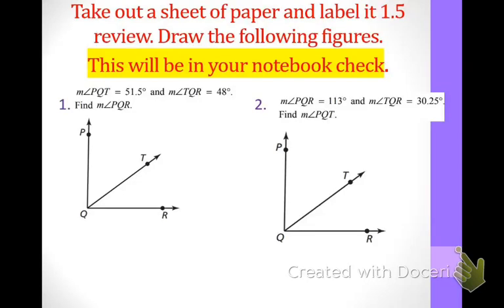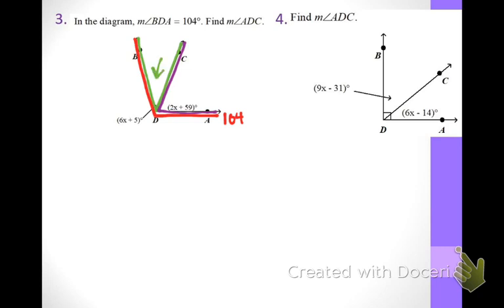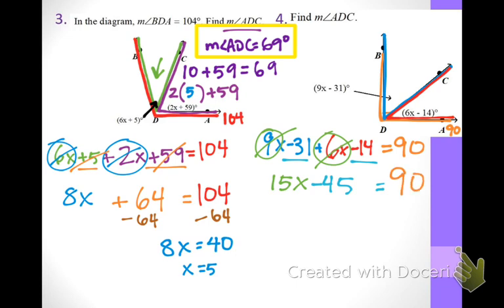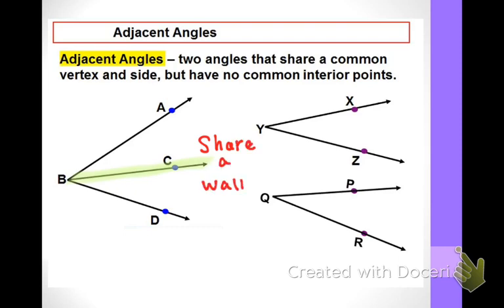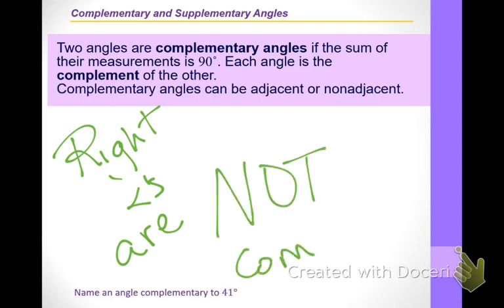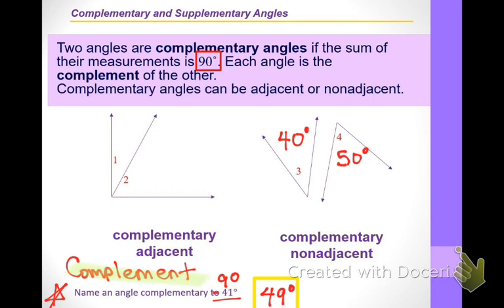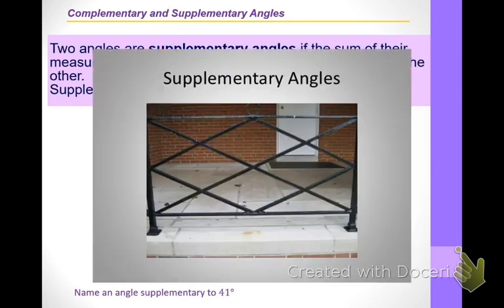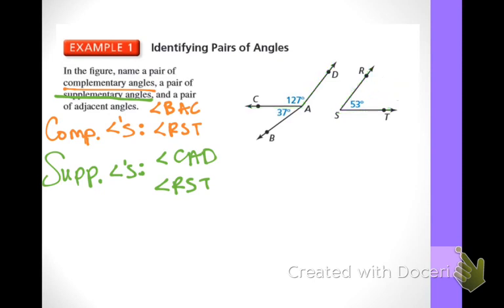9/6 1.6 Relationships of Angle Pairs Part 1